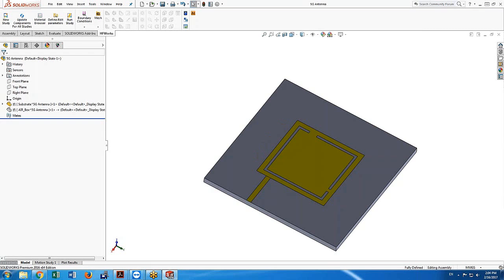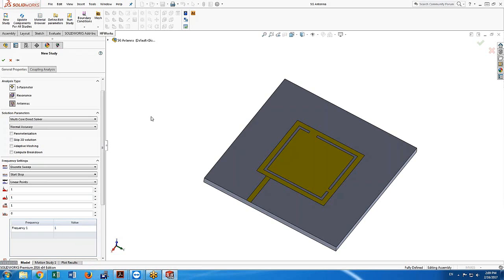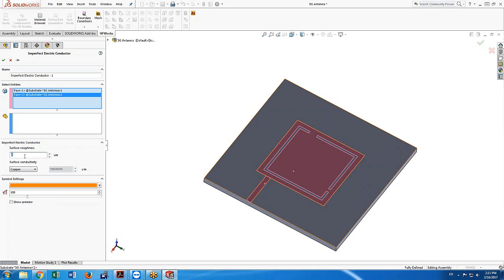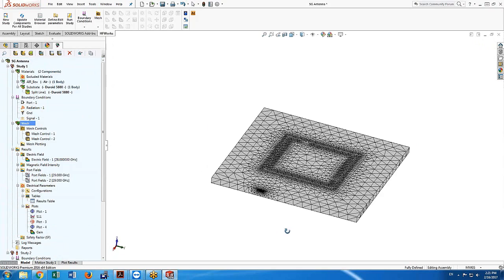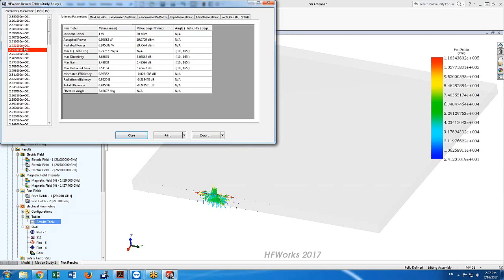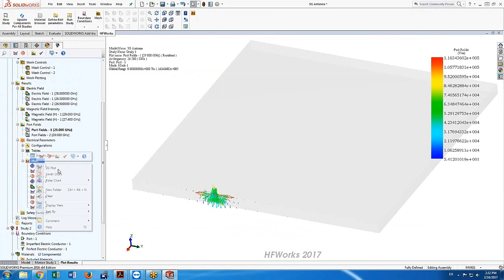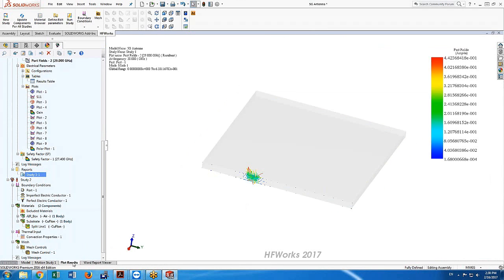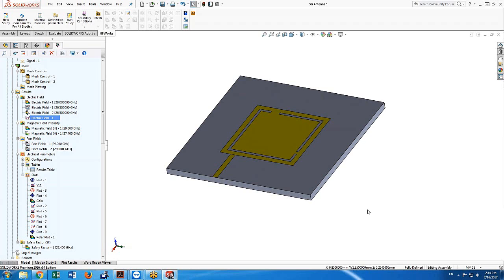[Webinar] - 5G Antenna Simulation in HFWorks SolidWorks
5G Antenna Simulation in HFWorks/SolidWorks

Today’s fourth-generation (4G) LTE cellular network is very crowded and it is reaching its upper limit especially in large cities such as New York and Tokyo. The world appetite for bandwidth has never reached the current level and is growing rapidly. Most industry experts predict that the 5G cellular network is bounded to arrive by the year 2020. Technically speaking, 5G falls in the millimeter-wave spectrum which is plagued by a plethora of limitations such as rapid attenuation and high absorption by rain, atmosphere, and vegetation. Nevertheless, wireless developers still believe in the future of 5G and in overcoming its limitations. As a result, there have been a surge in the R&D of 5G antennas and systems.

HFWorks uses a full-wave frequency domain finite element technique. Thus, it is capable of simulating any arbitrary shape antenna at millimeter-wave frequencies and beyond. Its tight integration in SolidWorks makes the modeling of very small geometries which are inherent to compact 5G technology, due to the short wavelength, i.e high frequency, straightforward and parametric. In this webinar, we will take you by the hand and show you step-by-step how easy to design the intricate 5G antennas in a short time using the duo HFWorks and SolidWorks.